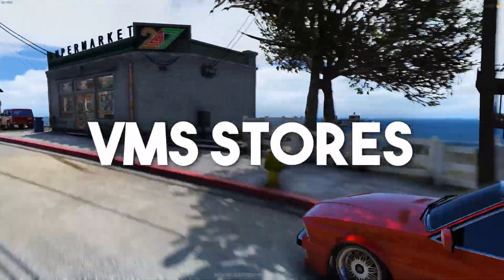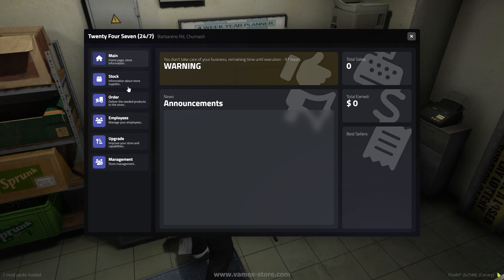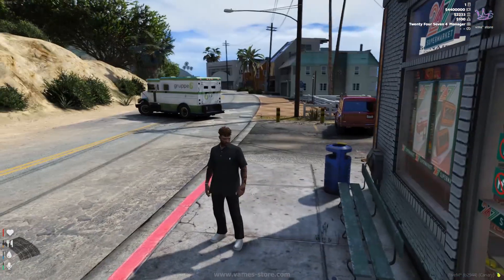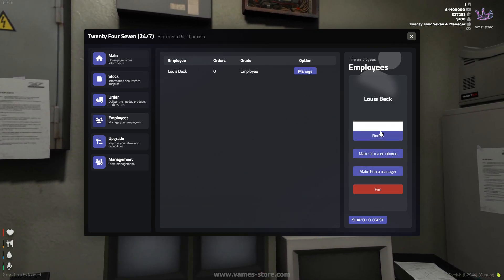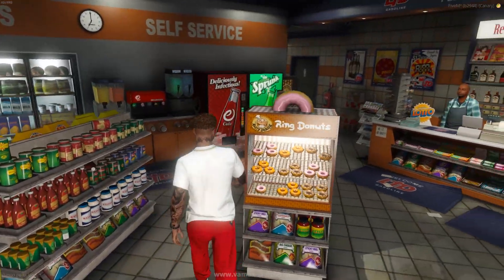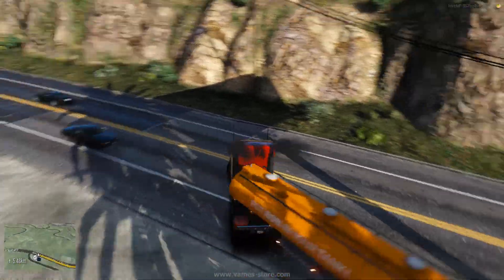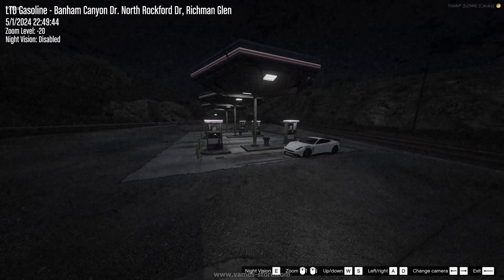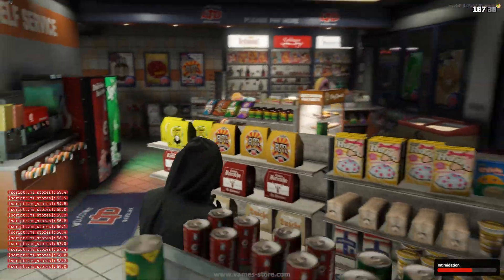vms_stores | Most Advanced Ownable Stores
✨ vms* store
Get this script for you server on FiveM.

© Author of the script vames™️

0:00 Welcome
0:24 Store not owned
0:57 Shopping basket manage
1:14 Buying a store
1:23 Management Menu
1:32 Management - Making an order
2:18 Management - Money Escort
3:03 Store owned - empty stock
3:20 Management - Employees
3:44 Delivery order from wholesale
5:22 Store owned - available products
5:40 Gas Stations
5:46 Resell store shares
6:08 Management
6:14 Management - Leveling UP
6:22 Management - Making an fuel order
6:30 Delivery fuel
7:35 Management - Insurance
7:47 Management - Monitoring
7:55 Refueling vehicle on gas station
8:30 Stealing a fuel from gas station
9:00 Store Robbery
9:17 Store Robbery - Destroys cameras
9:35 Store Robbery - Intimidation NPC's
10:20 Store Robbery - Stealing money from safe
10:33 The End :)